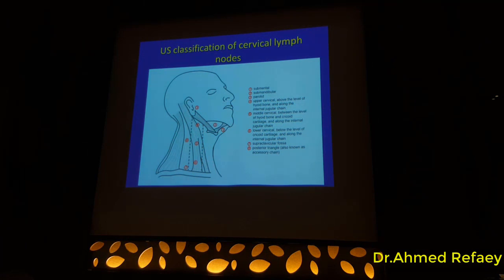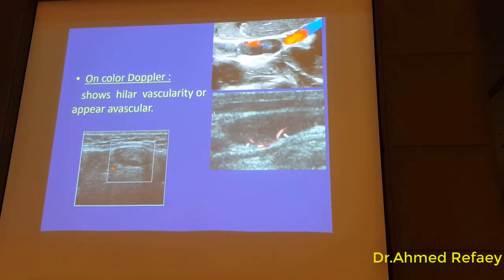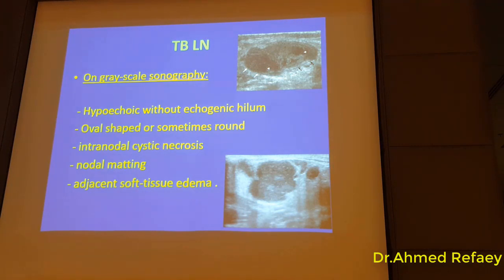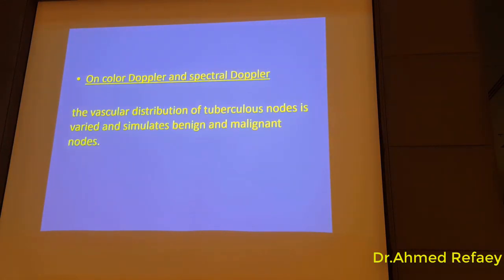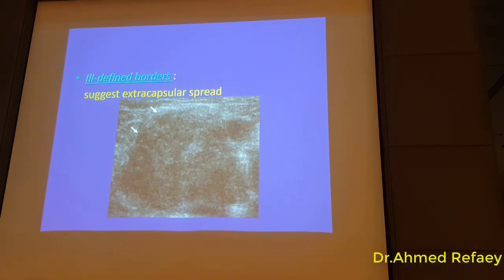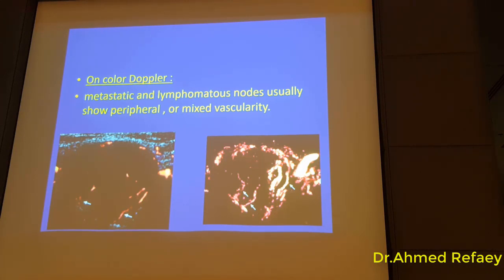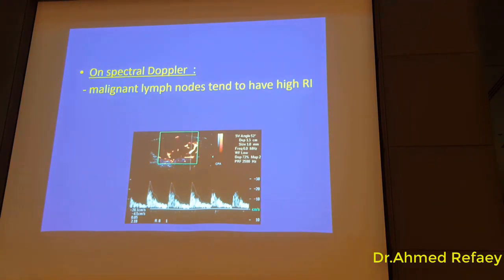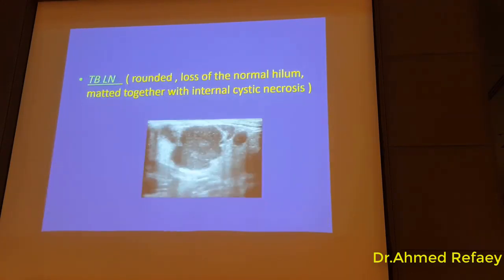US of neck lymph nodes Dr Ahmed Refaey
22/9/2018